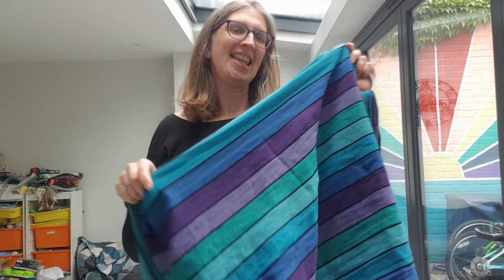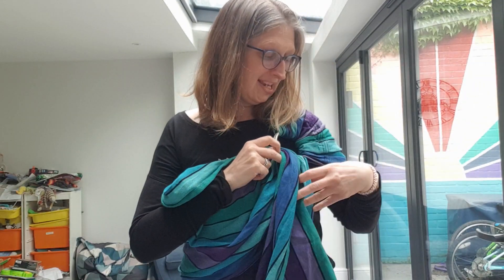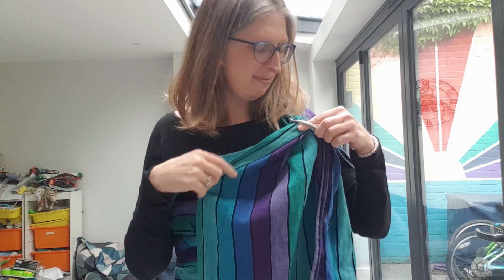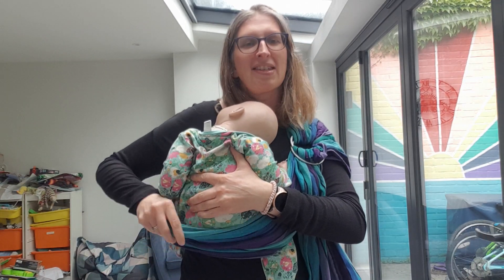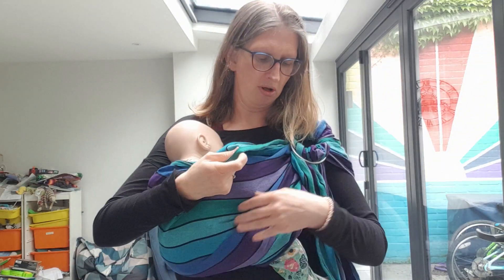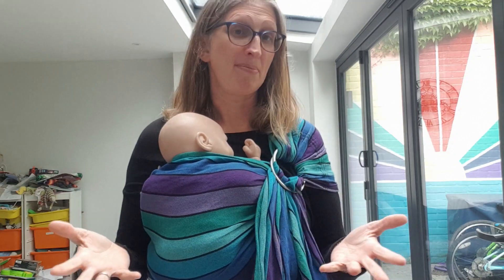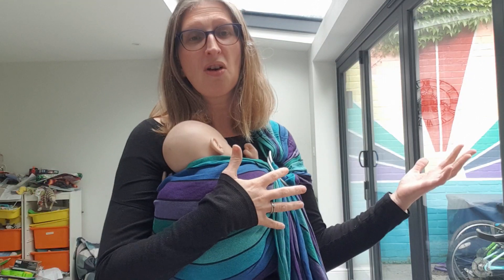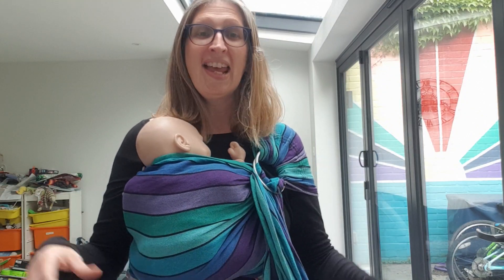Carrier of the Week - Lenny Lamb Ring Sling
Ring Slings are fantastic option for quick ups and downs. They slip on over your head and then simply adjust through the rings to give little one a perfect fit. Ideal newborn all the way to toddler. Fabulous for snuggling a brand new baby and then equally fantastic as baby grows and develops and becomes curious and wants to see everything and be involved in everything and likewise for toddlers who want to walk but then get tired and want a carry and then 3 minutes later want to walk again.

And while this is true of almost all ring sling I adore Lenny Lamb because the value for money is fantastic! They come in all kinds of patterns and prints, they are super soft from the get go, yet super strong and durable and cost just £60 for the standard stripes or £80 for the more elaborate patterns. Which considering how long they can last (from newborn - toddler through muliple children), makes them a truly great investment.

I have 4 of these in the library collection and retail them too (and offer a discount equivalent to a 2 week hire to all those who hire first so you don't lose out to try before you buy). . If you have any questions about Ring Sling in general or Lenny Lamb or any other brand specifically please do get in touch!